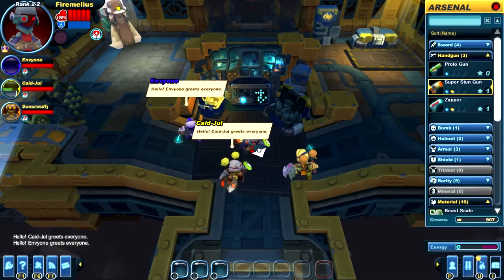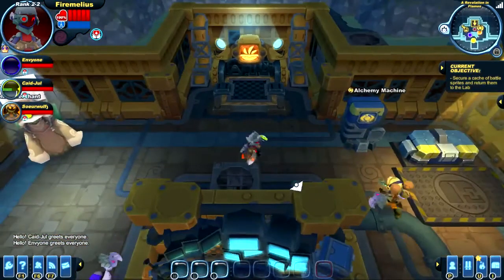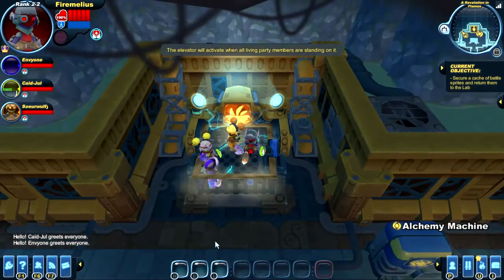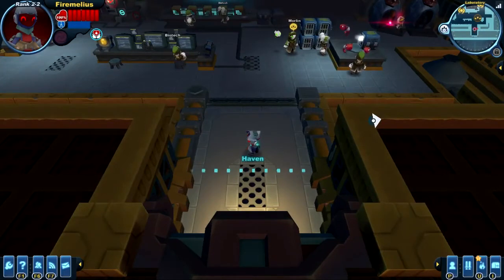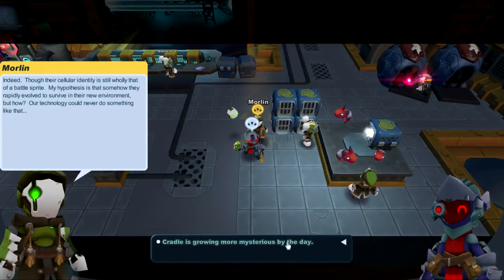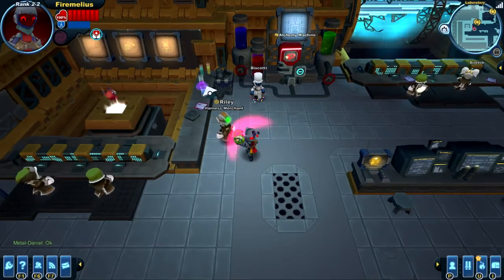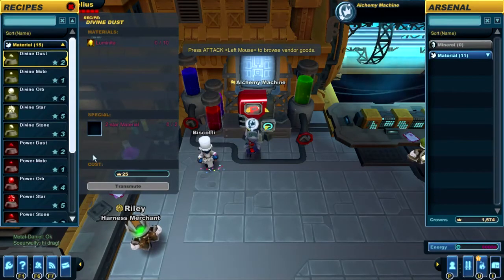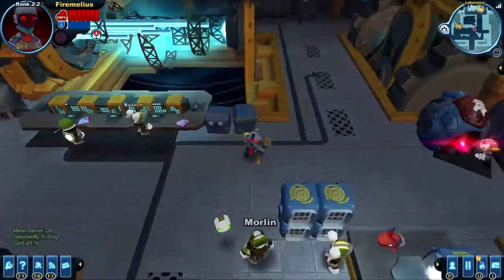Spiral Knights #3 - Battle Sprite Drakon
Secure cache of  battle sprites from hostile.

Live Comments: Firemetal aka Firemelius
Intro Music        : Up In My Jam (All Of A Sudden) - Kubbi